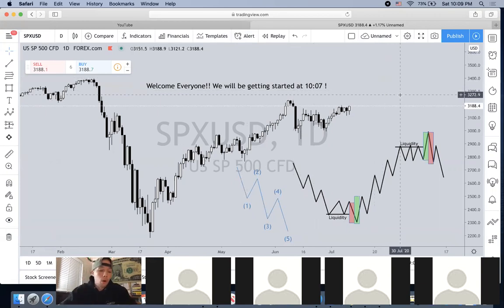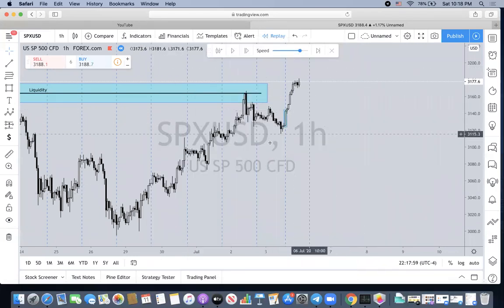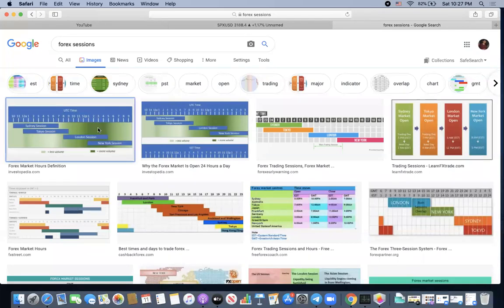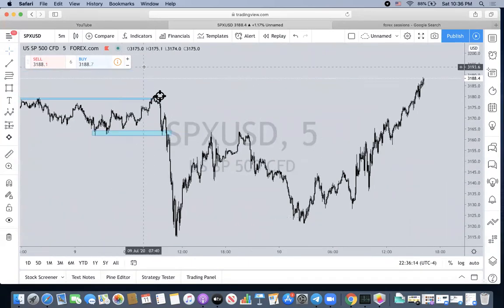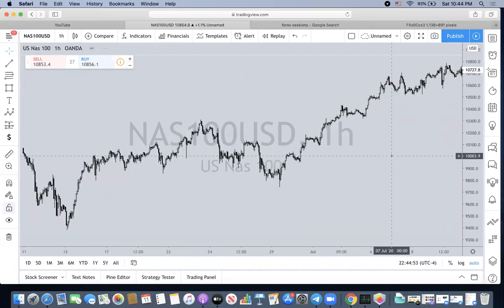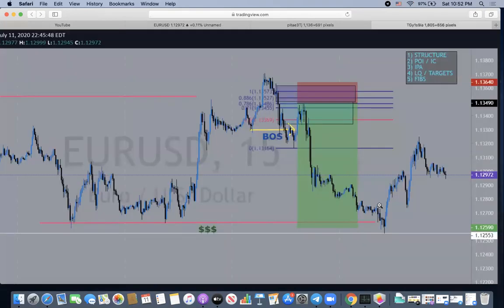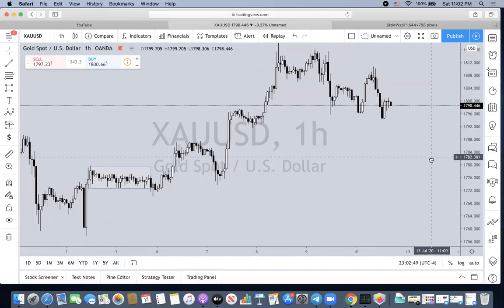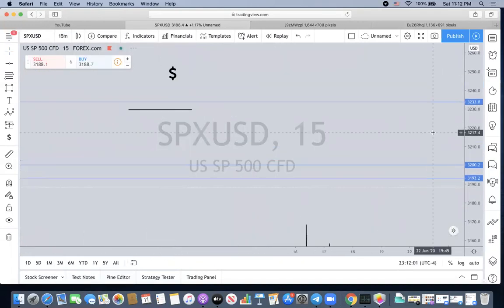INSTITUTIONAL MARKET REVIEW! Forex Indicies Crypto Metals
Breaking down last weeks price action with the team! Also an insight look to what may be coming this week. Training Your Eyes Family! The market is pattern recognition.